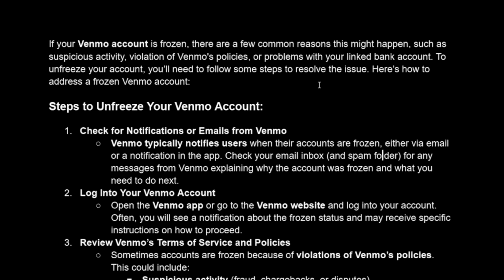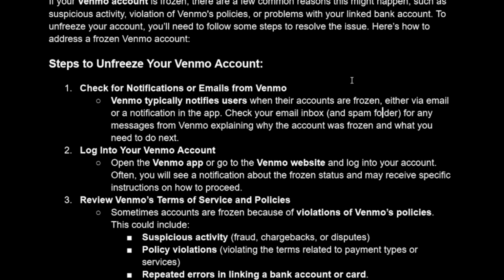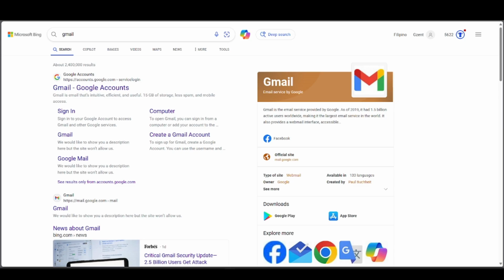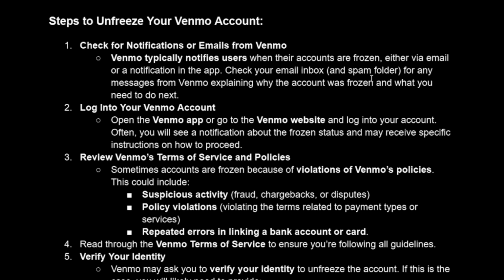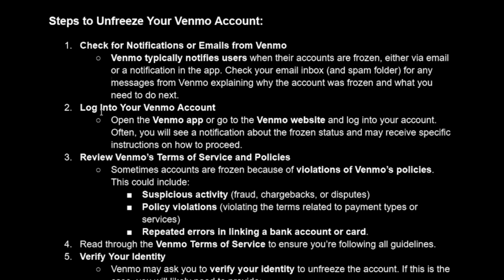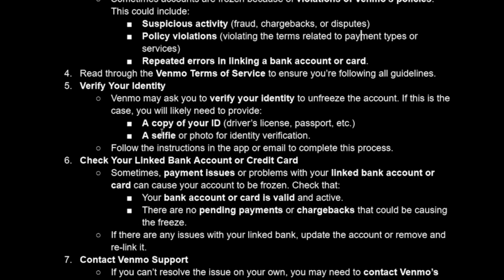How To Fix Venmo Frozen Account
In this video I show you How To Fix Venmo Frozen Account